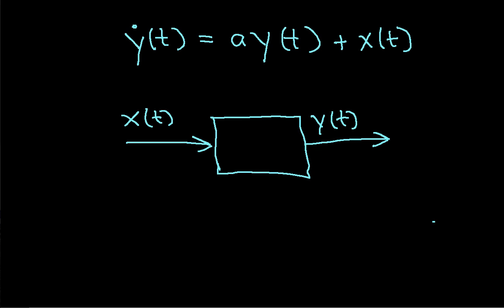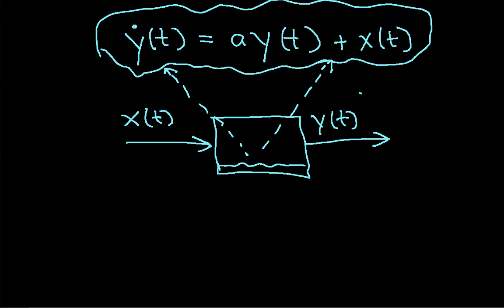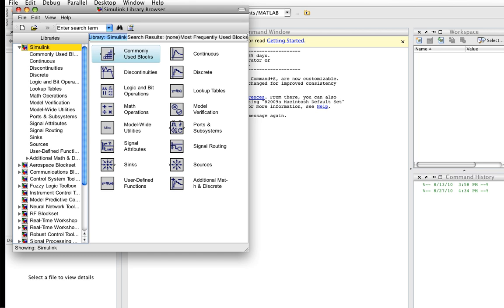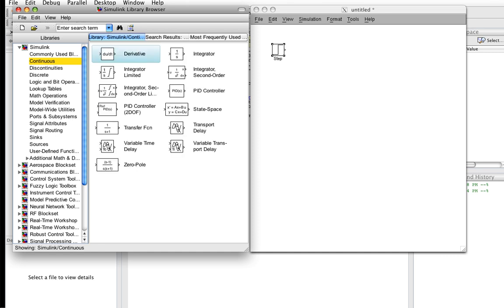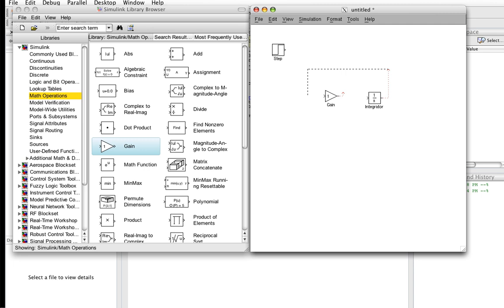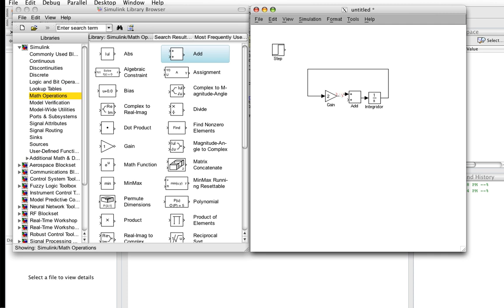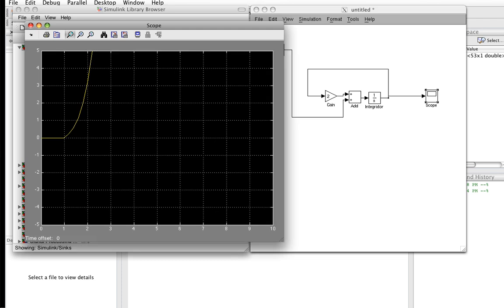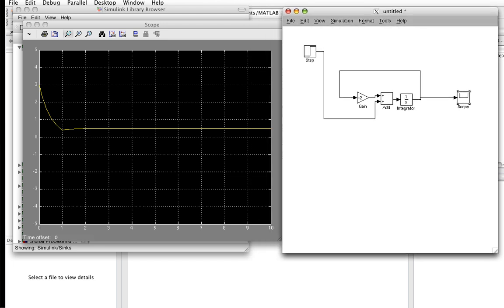Using Simulink to Simulate a Simple System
An example of how to use Simulink to simulate a simple system whose dynamics are described by a first-order constant coefficient differential equation.